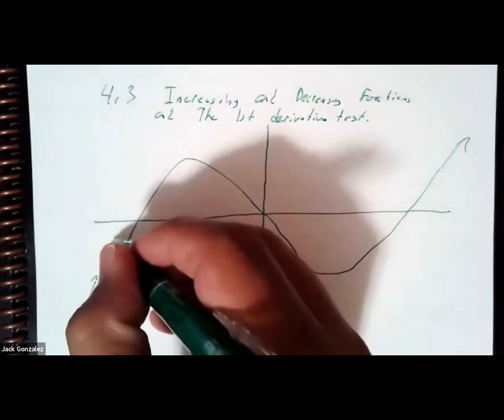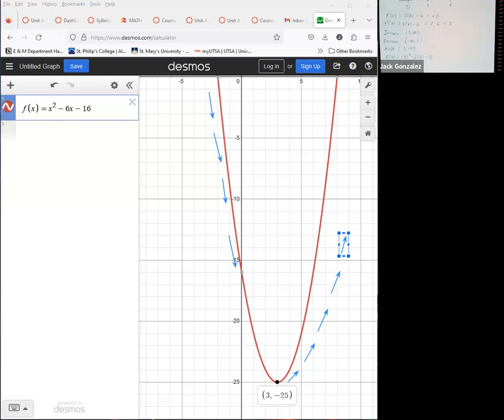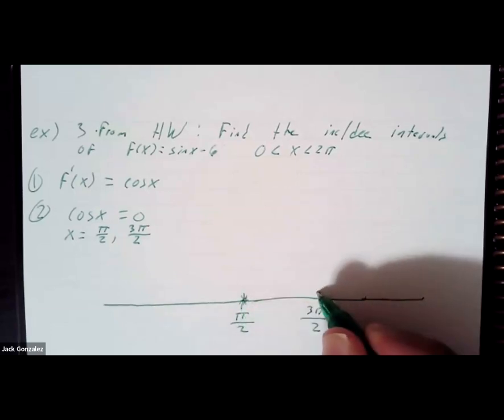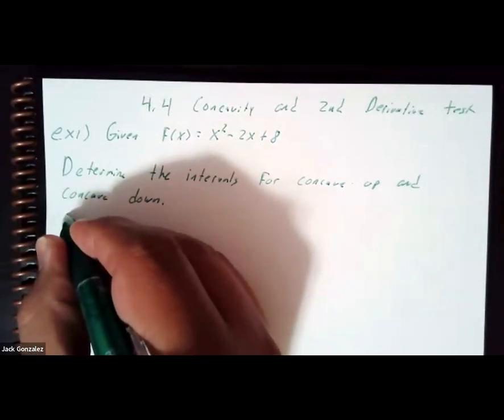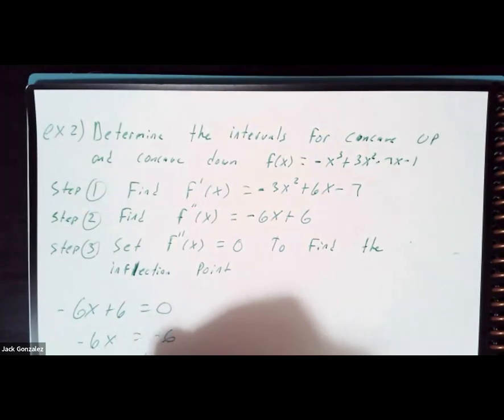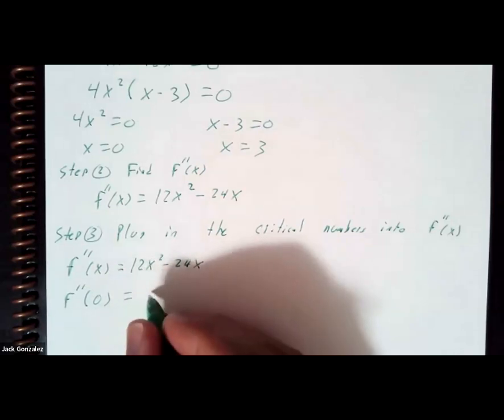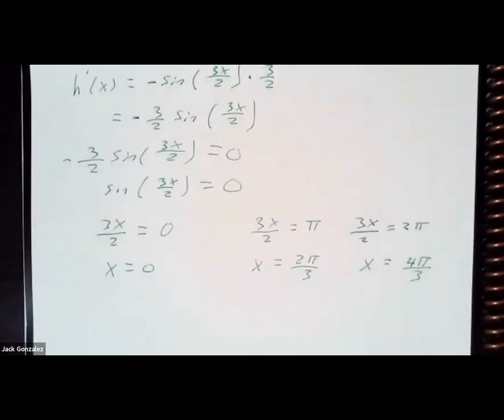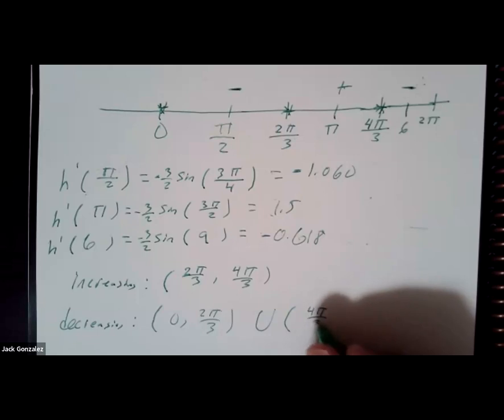Calculus 4.3-4.4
1st and 2nd Derivative Tests